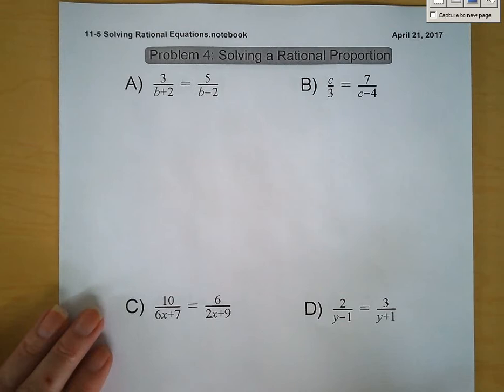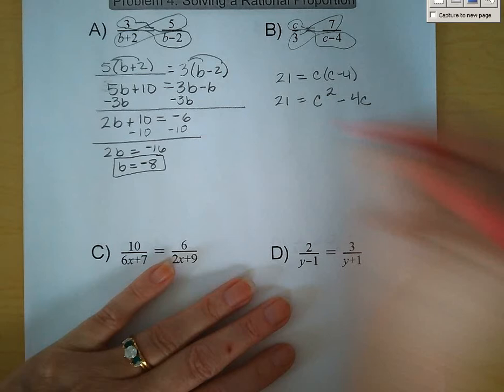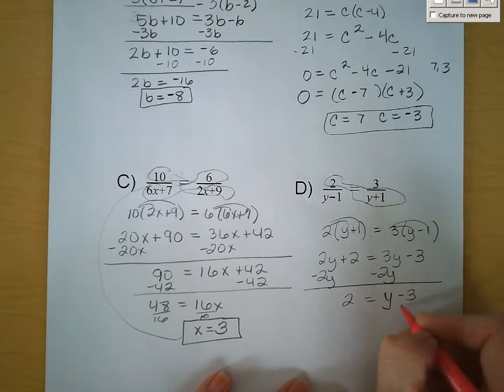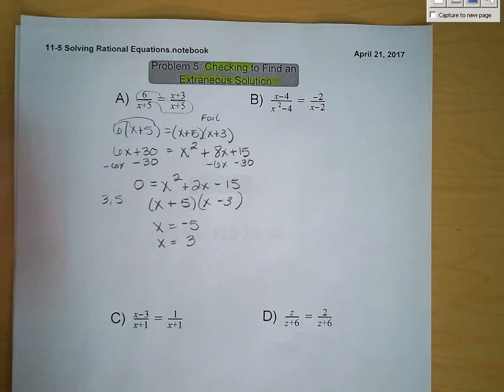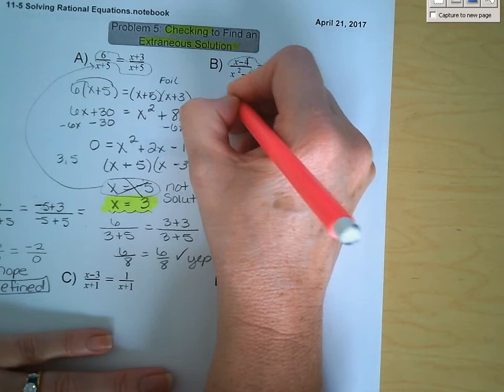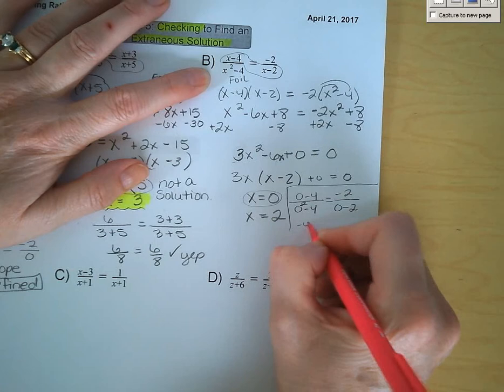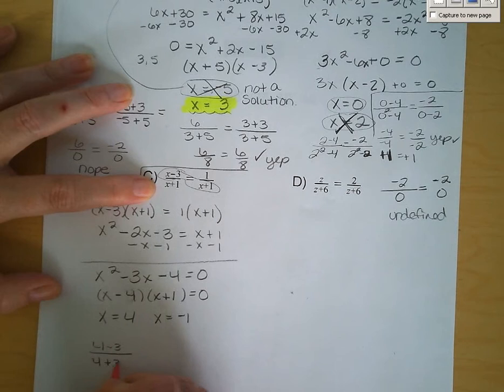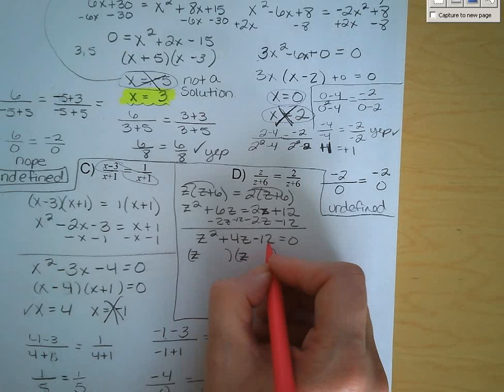11-5 Solving Rational Equations